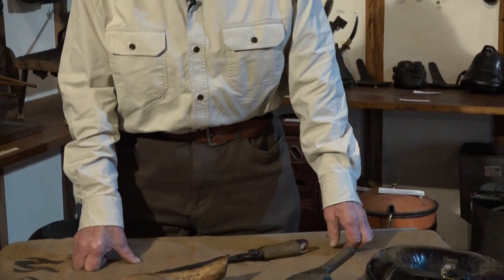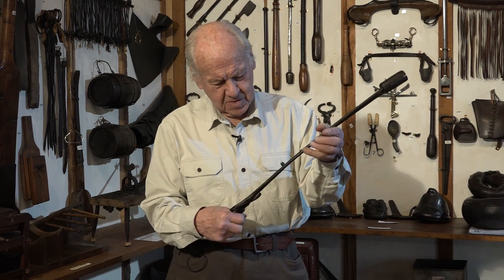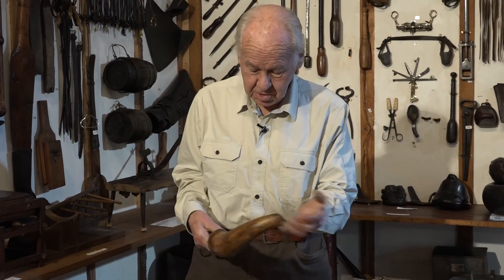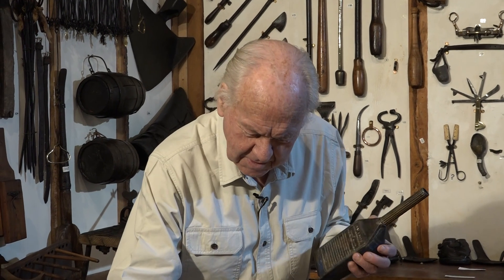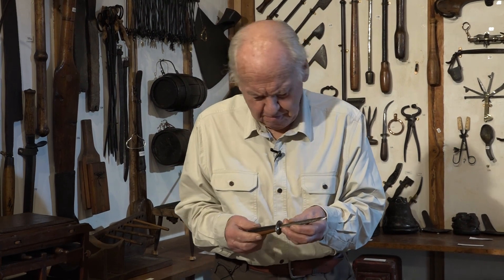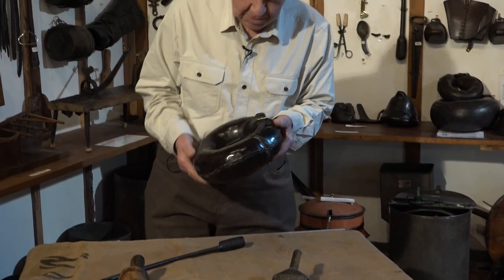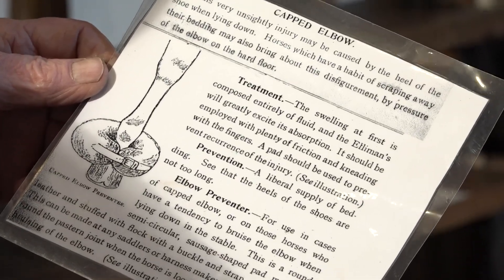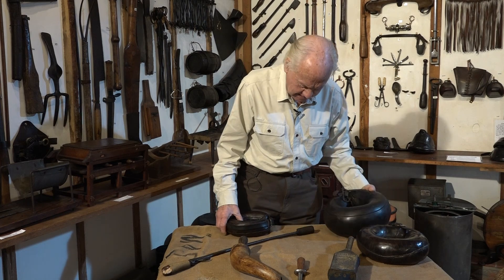Animal Husbandry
Gordon describes some of the unusual gadgets used in Animal Husbandry